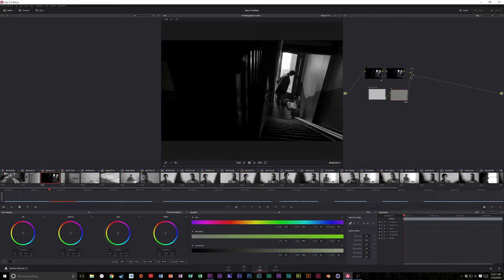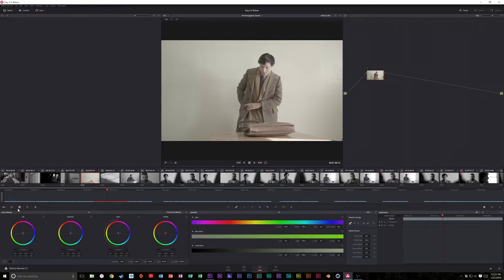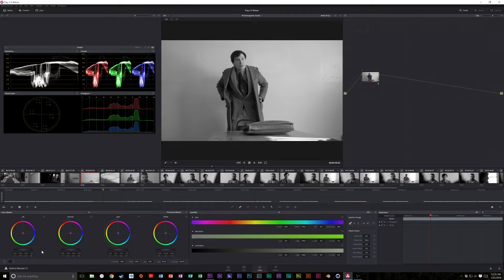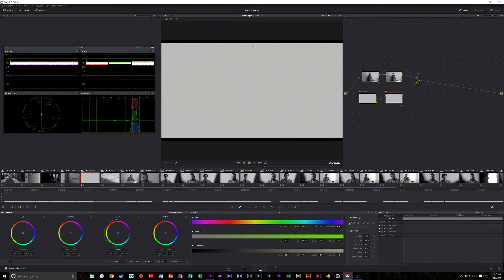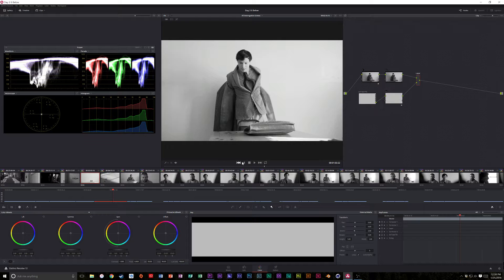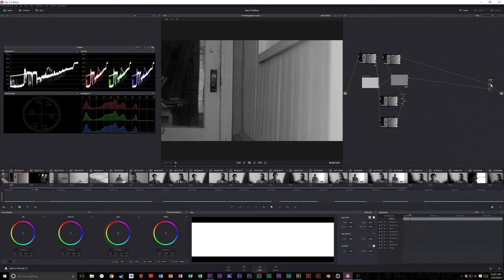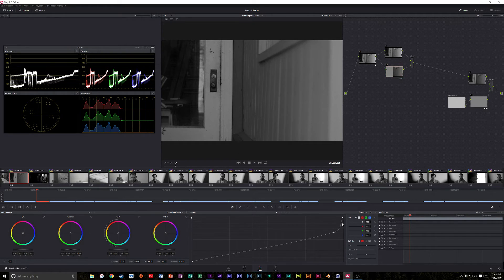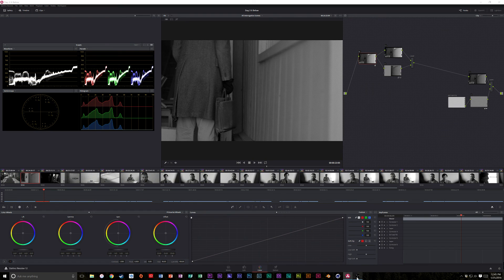Davinci Resolve 12: RAW B&W Look with Film Grain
We take a look at how to Grade RAW with a stylized B&W look with Film grain!